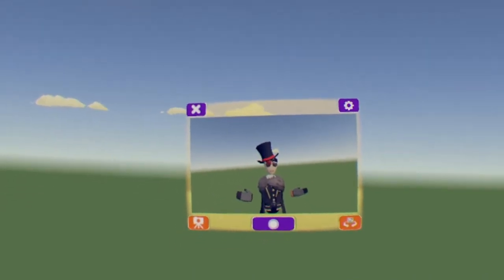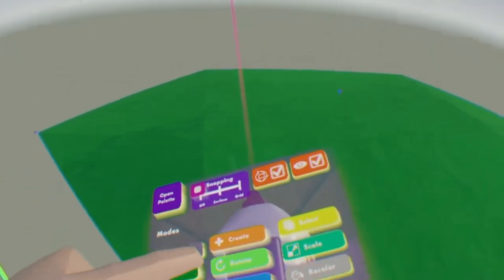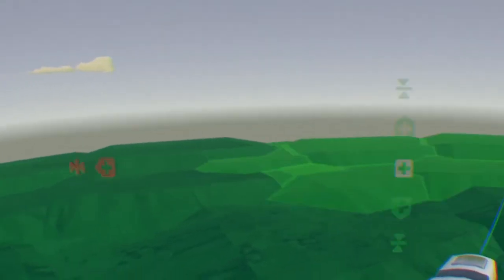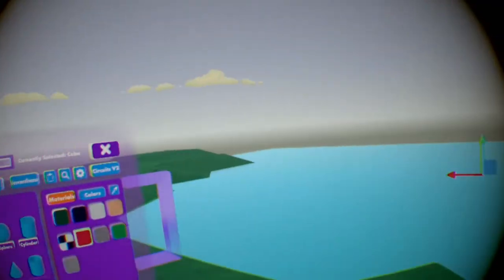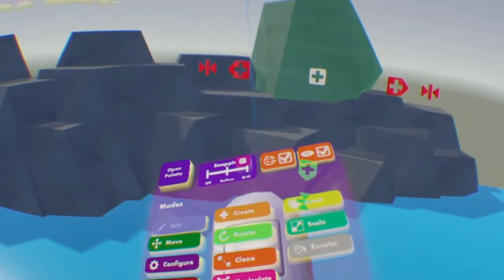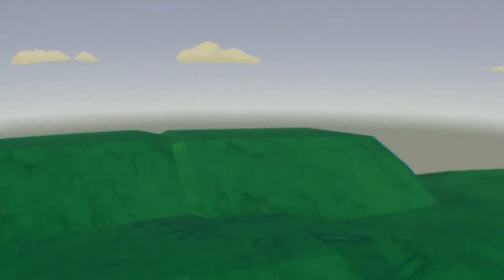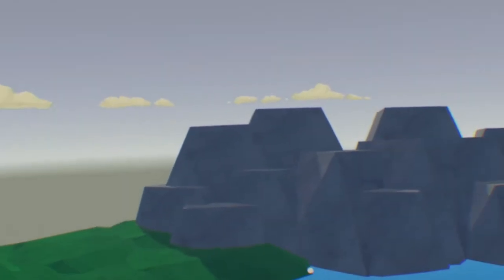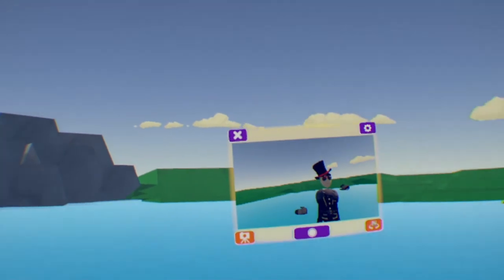Rec Room Tutorial | HOW TO MAKE TERRAIN WITH THE DIAMOND SHAPE! | Terrain Tutorial Part 1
This video shows you how you can make an entry-level landscape using the new diamond shape.
This will be a multi-part series displaying a simple way on how you can create your own terrain for rather a game or a hangout!
Part 2 - Trees
Part 3 - Plants
Part 4+ (To Be Determined)